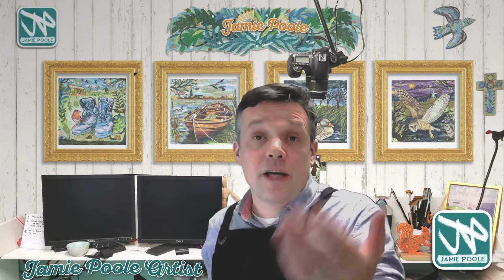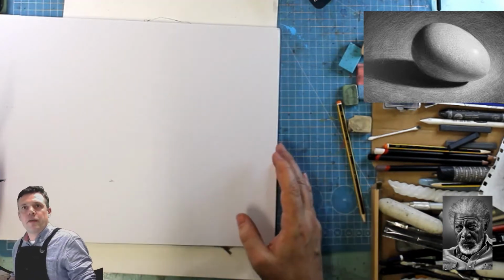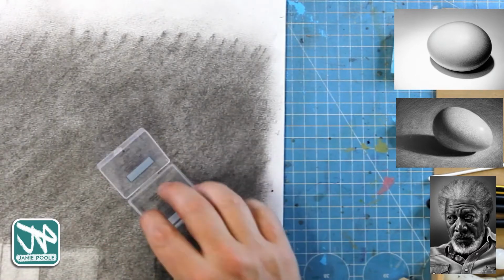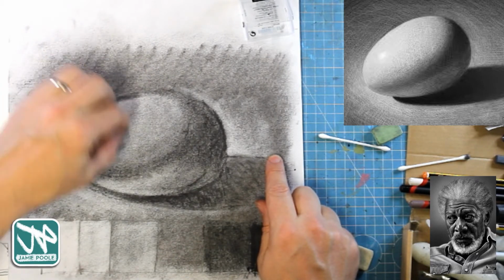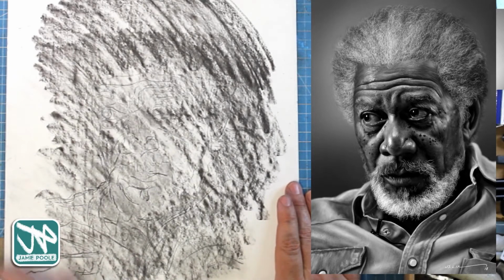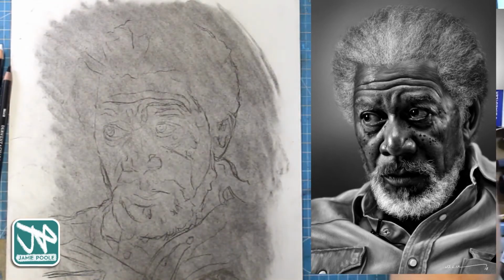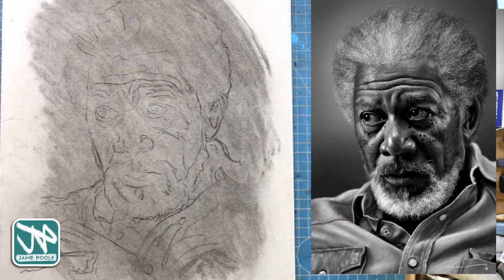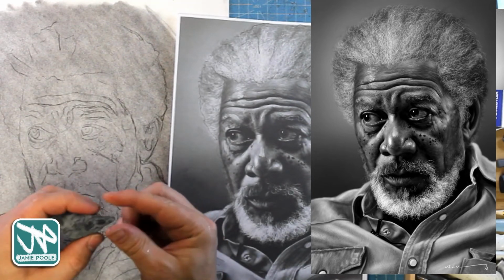Drawing a Portrait using Charcoal With Jamie Poole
How to draw a portrait using the reductive technique. Use charcoal to create a tonal background and then add both highlights using an eraser and shadows using charcoal. Quick, fun exciting!